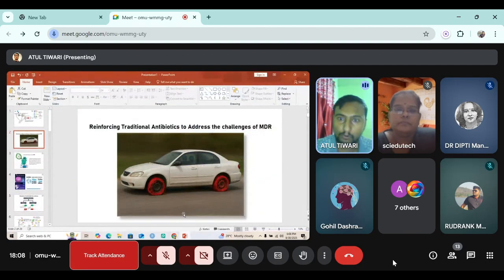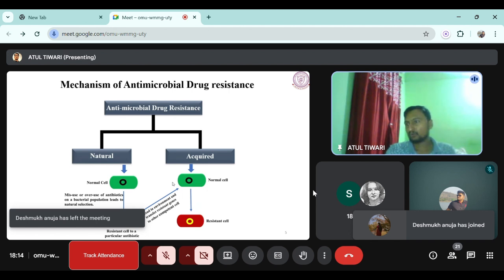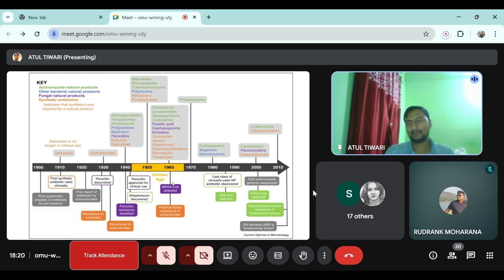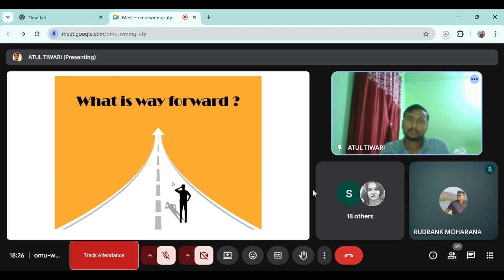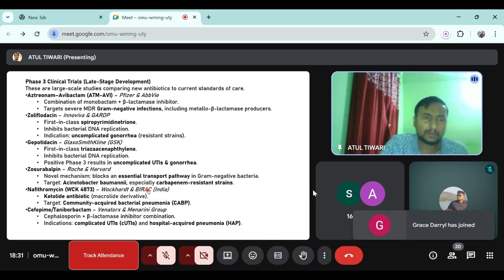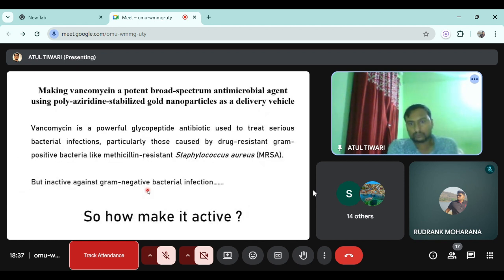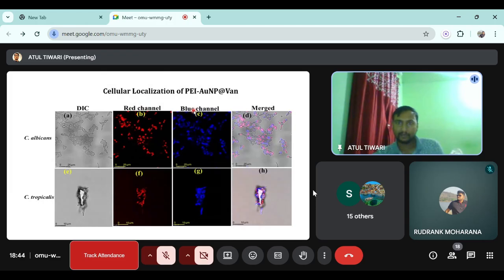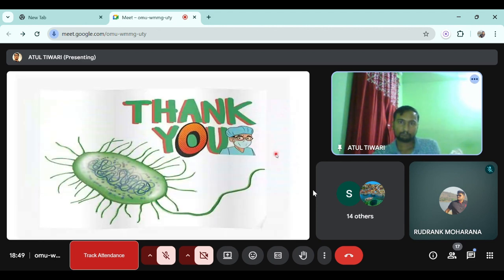Reinforcing Traditional Antibiotics to address the Challenges of MDR | Dr. Atul Kumar Tiwari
This lecture was delivered by Dr. Atul Kumar Tiwari, under the Banner of Science Dialogue Series Initiated by Dr. Gopal Jee Gopal. Dr. Atul Kumar Tiwari, Ph.D. - IIT, BHU